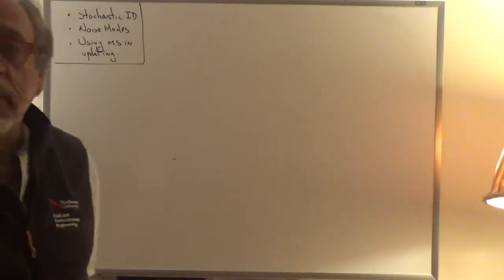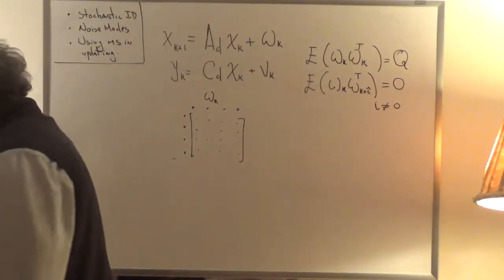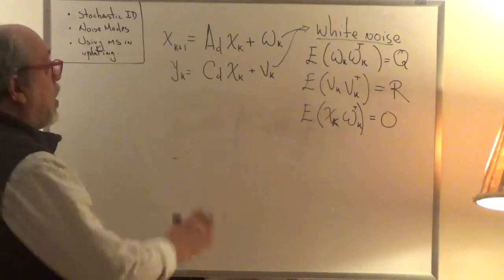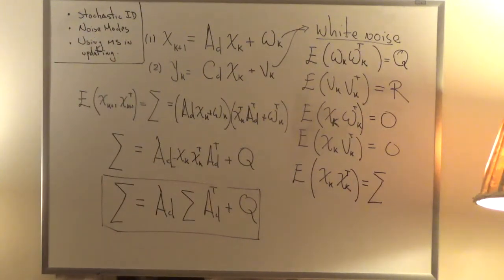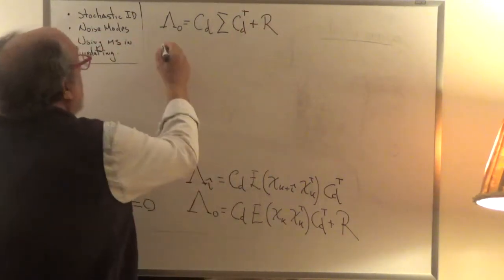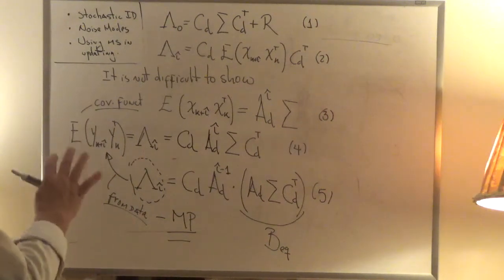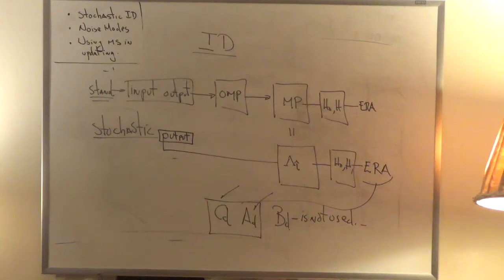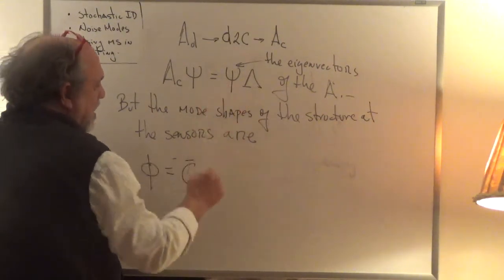VBSHM4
Part 1 of 3 of lecture on 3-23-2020